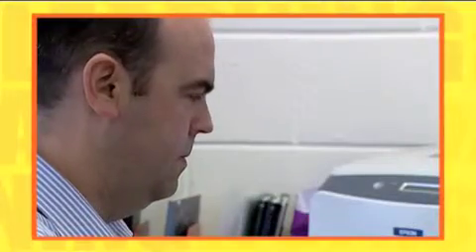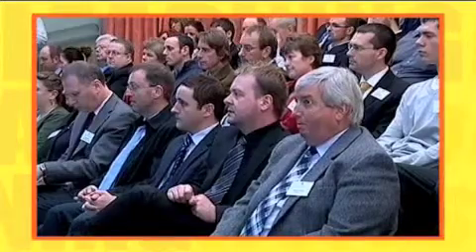Growing Your Business - International Trade (Part 1)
The thoughts and opinions of experts from across the Highlands & Islands of Scotland on how trading internationally can help you grow your business.